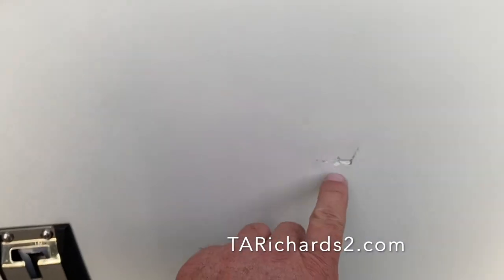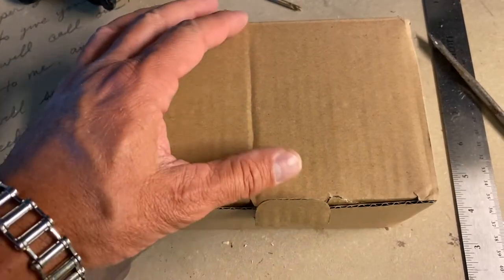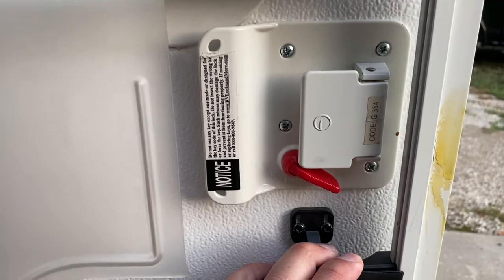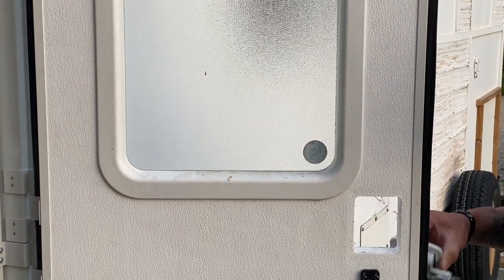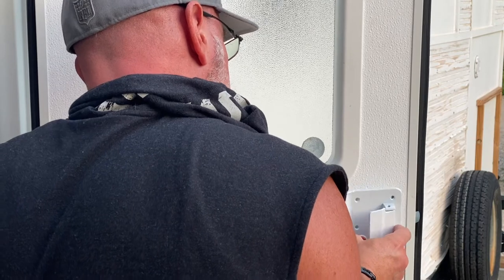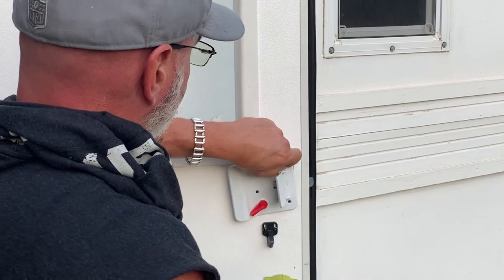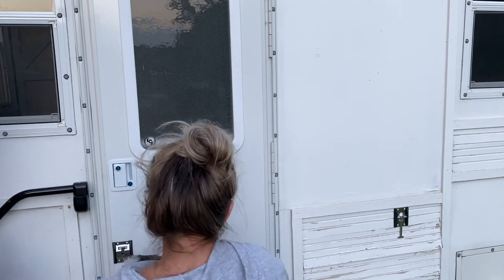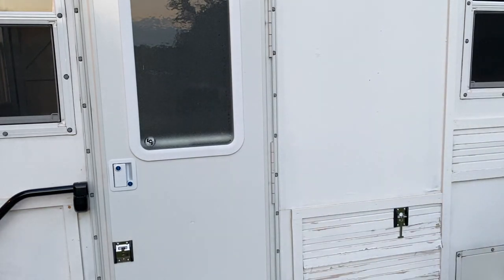DIY CAMPER ADVENTURES Update & HOW TO REPLACE RV DOOR Lock & Latch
the diy camper was vandalized and burglarized and we are waiting on the insurance to do its thing. in the meantime I want to lock the camper but the thugs broke the latch and the lock. so this video shows anyone how to replace an rv door latch and lock. too easy, right? learn from my mistakes. lol...thanks for watching!